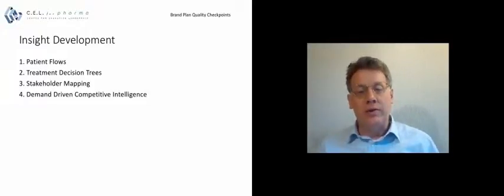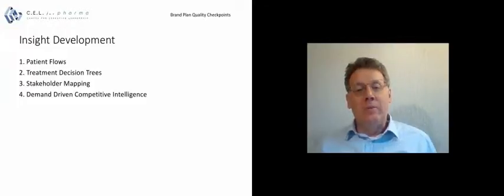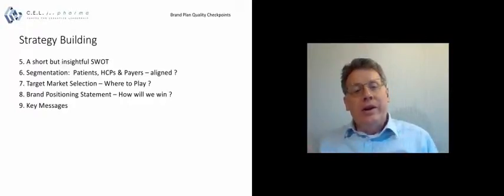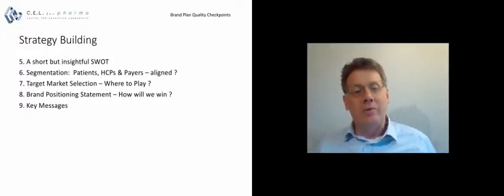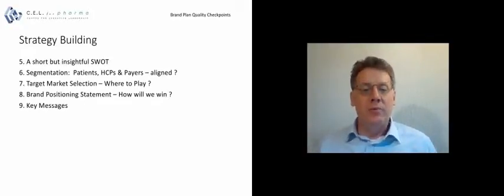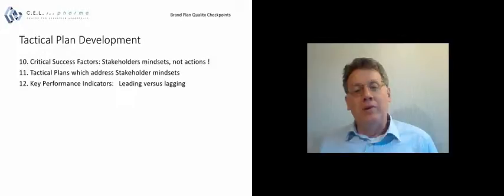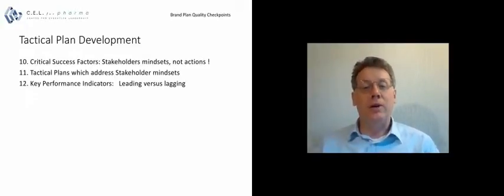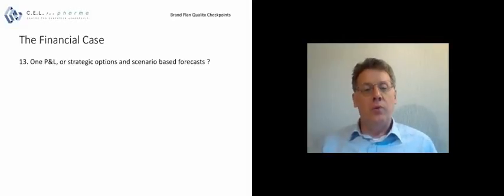Pharma Brand Plan Quality Checkpoints